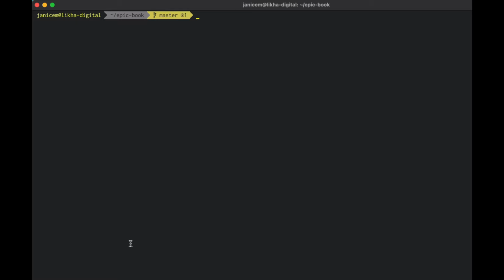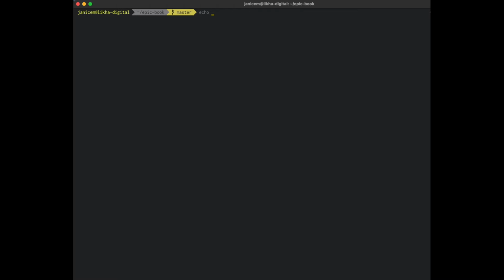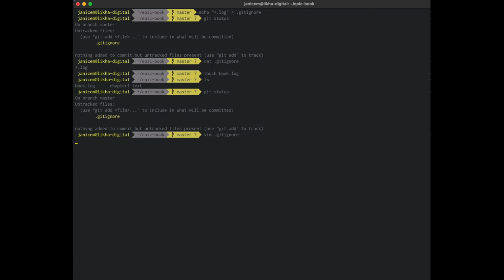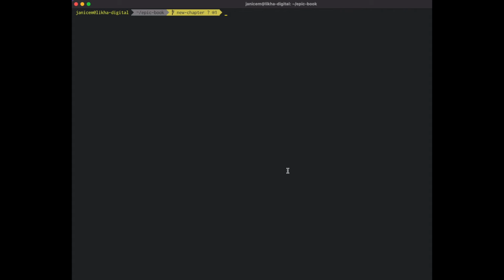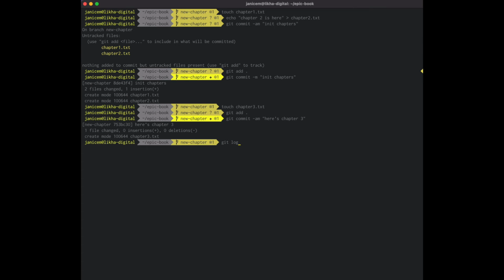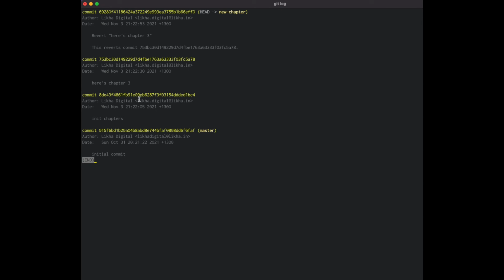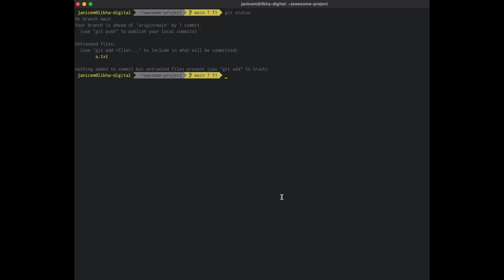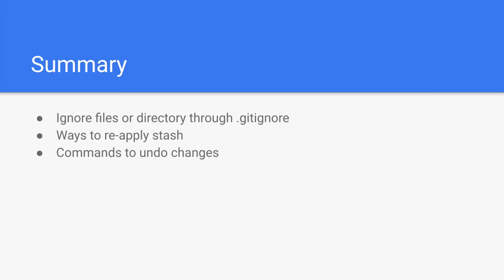Learn Git (Part 2)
The second part of our Learning Git series. Let's continue learning basic Git commands...

00:01  - 00:28 - What we’re going to learn
00:28 - 01:20 - git stash
01:20 - 02:48 - gitignore
02:48 - 03:30 - git checkout
03:30 - 04:13 - git clean
04:13 - 06:21 - git revert
06:21 - 07:08 - git reset
07:08 - 07:43 - Revert vs Reset
07:43 - 08:23 - Summary